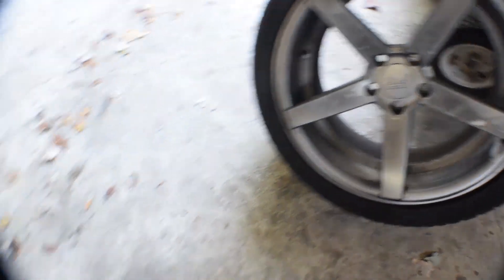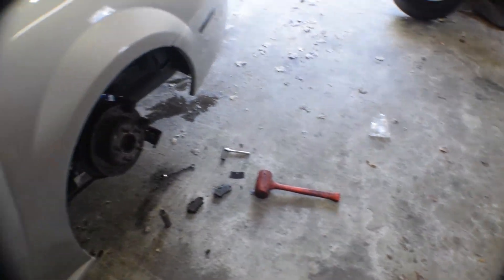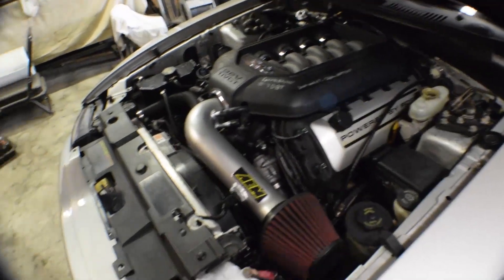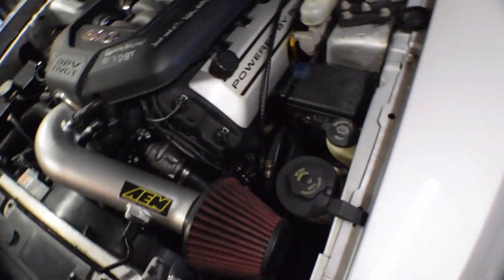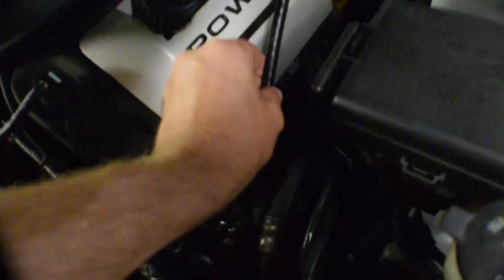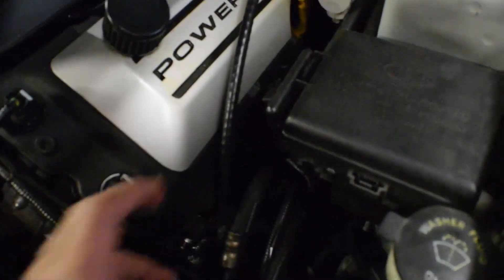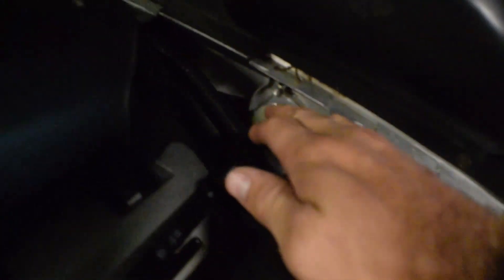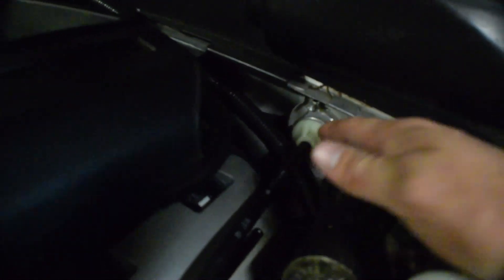One Budget Mod for any 79-04 Mustang owner!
What's up guys, I just wanted to make this quick video for a budget minded mod that any 79-04 mustang owner should invest in. I have a Steeda cable setup with a Pro5.0 shifter.